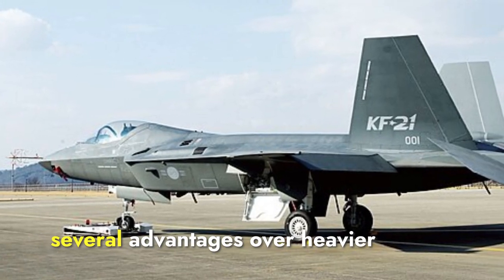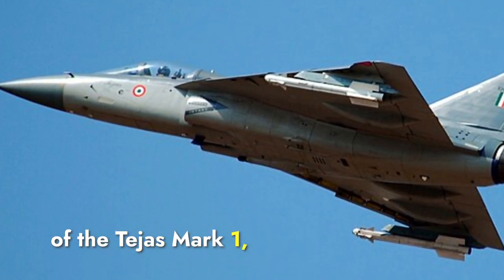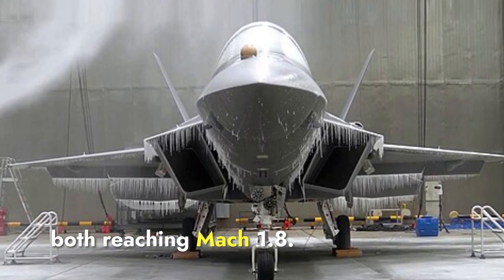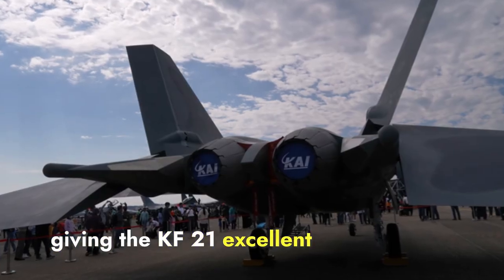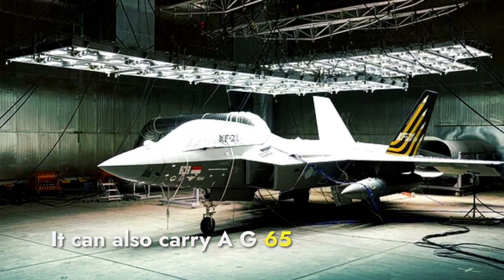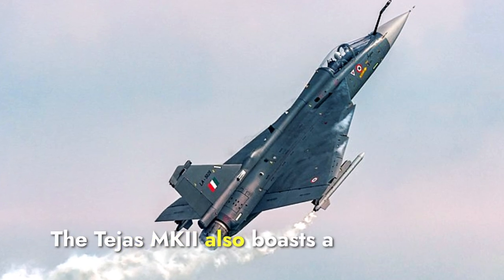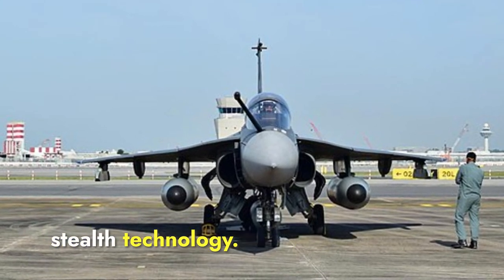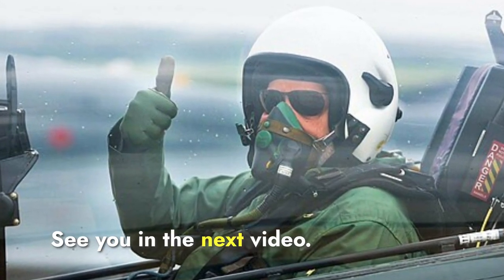Comparative Analysis: India's HAL Tejas Mark 2 vs South Korea's KF-21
In this video, we compare two of the most advanced medium weight fighter jets: South Korea's KF-21 and India's HAL Tejas Mark 2. These jets offer a great balance between performance and affordability, making them valuable assets in modern aerial combat. We'll dive into their design, performance, engine power, weapons, avionics, and production status to see which one stands out. Don't miss out on this detailed analysis!

Thanks